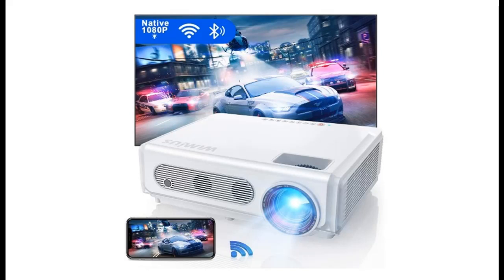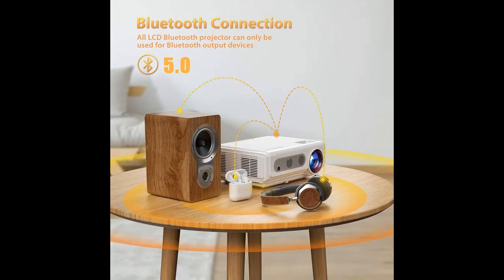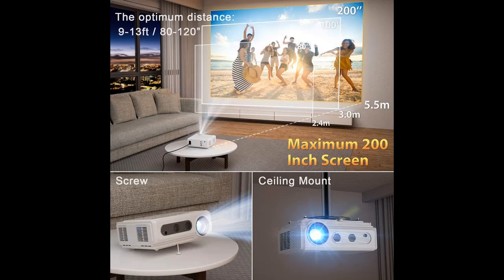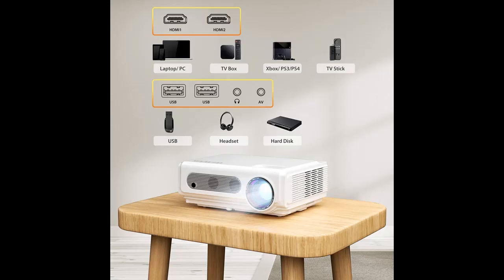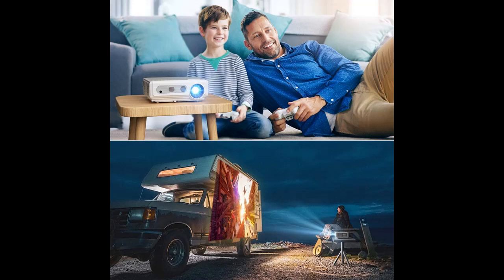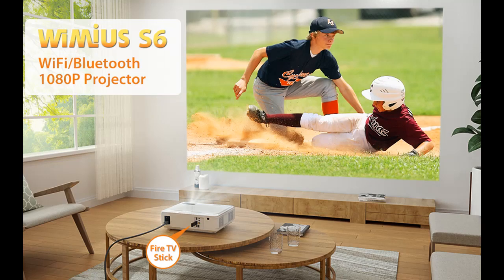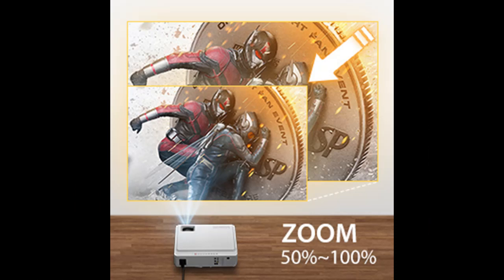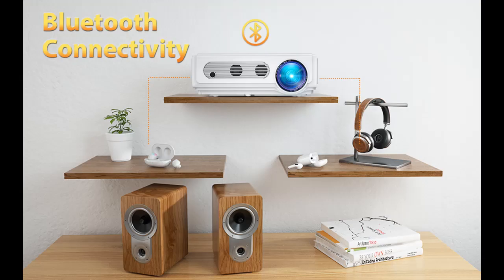New WiMiUS S6 Bluetooth Home Theater & Outdoor Led Video Projector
WORK-GREAT/FAIL? New WiMiUS S6 Bluetooth Home Theater & Outdoor Led Video Projector for Gaming and Movies, Support 4K / Zoom to 50%, Compatible w/ Laptop, iPhone, Fire TV Stick, DVD by Video introduce the latest products youtube channel.

Price details/Full details/Full Reviews [RECOMMEND]

New WiMiUS S6 Bluetooth Home Theater & Outdoor Led Video Projector for Gaming and Movies, Support 4K / Zoom to 50%, Compatible w/ Laptop, iPhone, Fire TV Stick, DVD